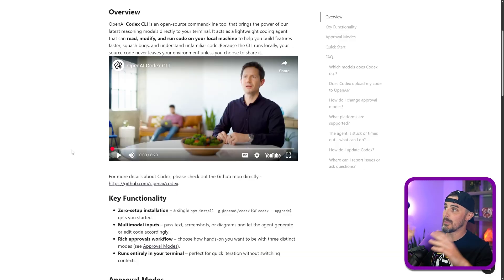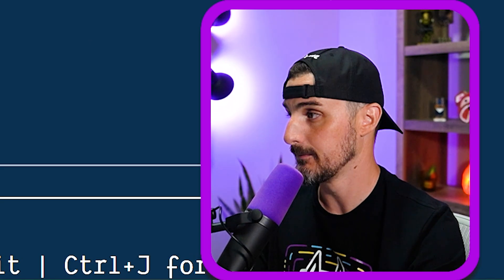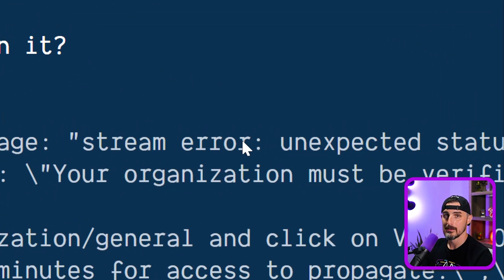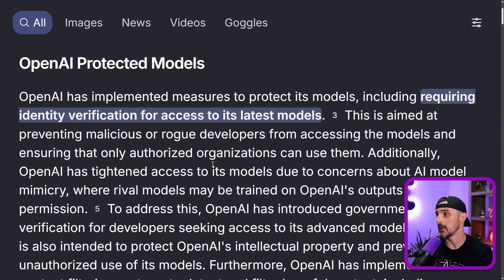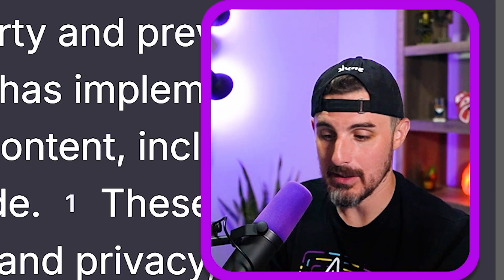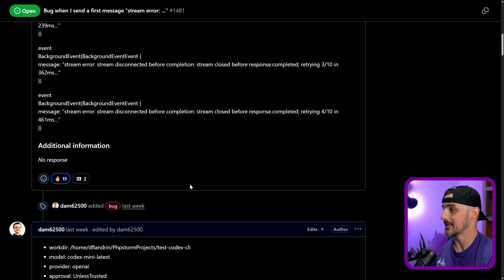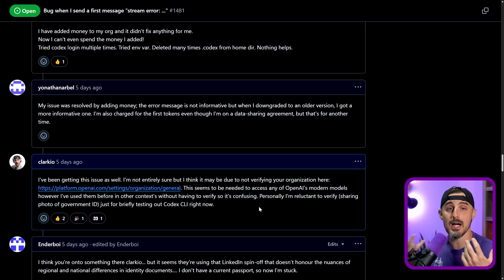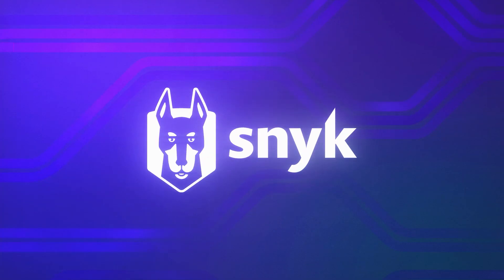What We Found with OpenAI's Codex CLI Tool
In this video, I explore OpenAI’s Codex CLI tool to see how powerful it really is for coding with AI. But things quickly go off the rails… what started as a simple test ended with a surprise identity verification request.

Apparently, to continue using the tool, I need to submit a government-issued ID and a photo of myself—something I didn’t expect at all. I talk through the process, show the error I ran into, and share my honest thoughts on this level of access and how invasive it feels for a developer tool.

If you're considering using Codex CLI or just curious how OpenAI’s dev tools actually work, this might save you some headaches.

✍️ Resources ✍️

⏲️ Chapters ⏲️
00:00 - Intro
00:36 - Announcement video
01:12 - Running Codex
01:43 - How to switch models
01:59 - Stream error
02:51 - Invasive identity verification
03:36 - Reason for verification
05:17 - **VERIFICATION UPDATE**
07:23 - Outro

⚒️ About Snyk ⚒️